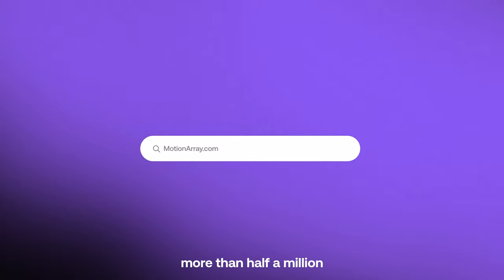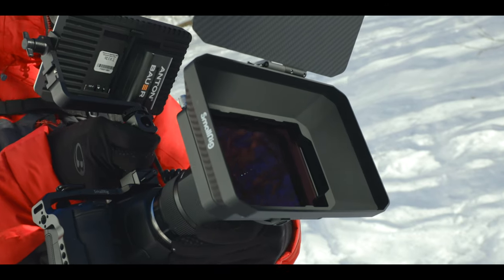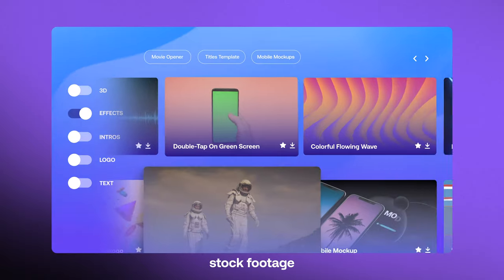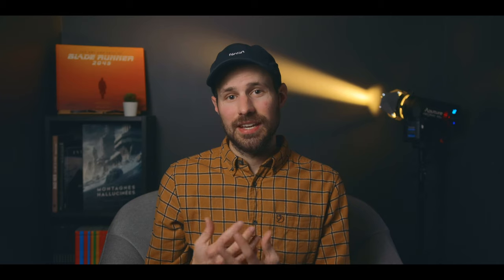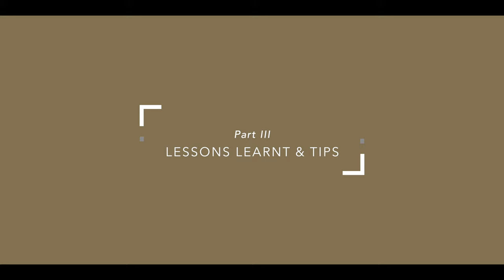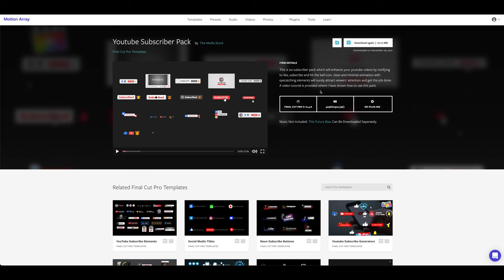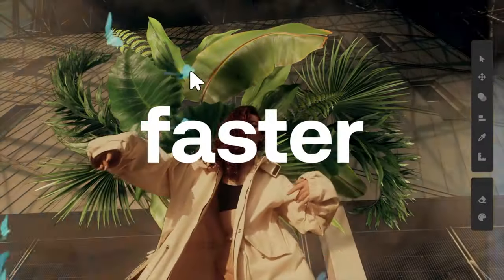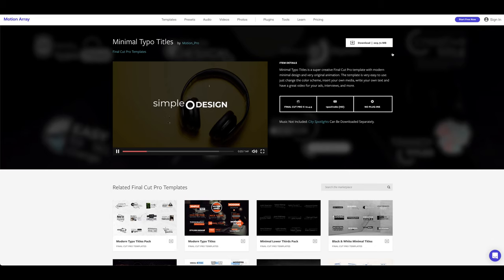Easily Improve your Videos in 2022 with Motion Array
Over the past 10 years I have created more than a hundred videos, from documentaries to travel videos, YouTube and commercials and I always try to create the best content I can.

But there is one area that I never really managed to improve until recently and that is animated titles and motion graphics.

So today’s video is about how to improve your videos with Motion Array
and Elevate the production value of your work.

Hopefully this is helpful to you guys.